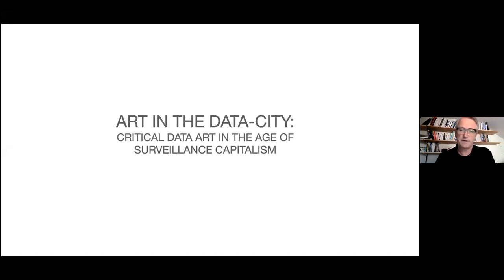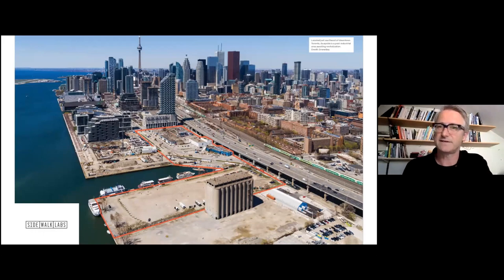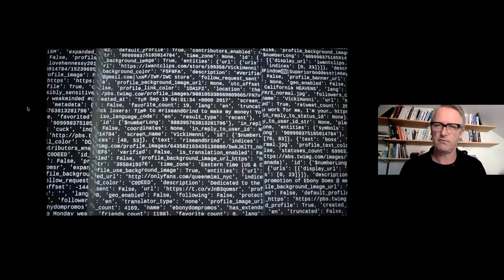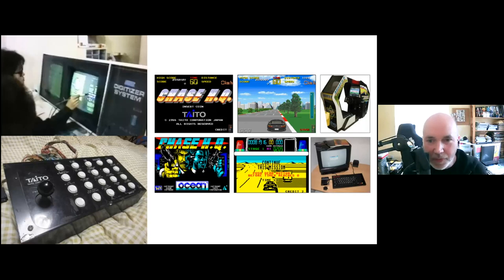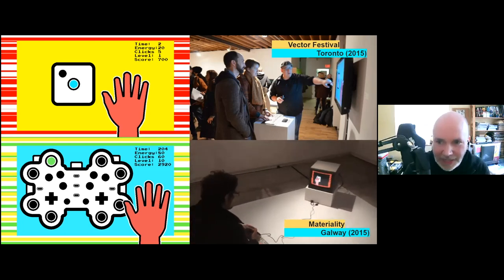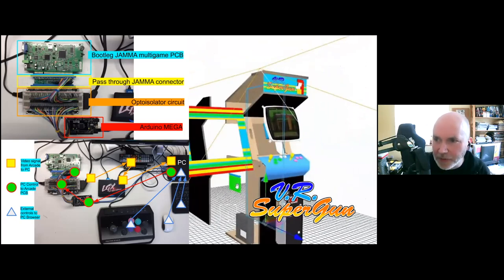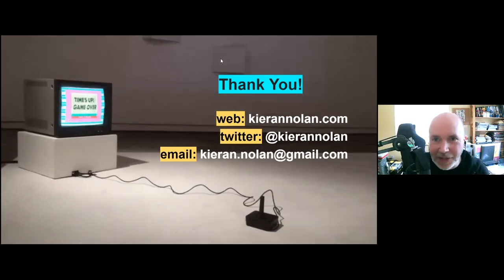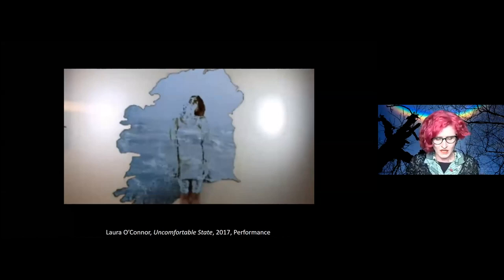Digital Art in Ireland panel discussion (Sample-Studios / UCC Digital Humanities)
A recording of the Digital Art in Ireland panel discussion organised by Sample-Studios and the Dept of Digital Humanities, UCC. Hosted online, April 14th, 2021.

Chair: Chris Clarke (Senior Curator at the Glucksman gallery, UCC)
Contributors: Conor McGarrigle (TU Dublin), EL Putnam (NUI Galway), Kieran Nolan (DkIT).

This event marked the launch of the Anthem Press book of the same name, Digital Art in Ireland: New Media and Irish Artistic Practice. Digital Art in Ireland is edited by UCC lecturer in digital arts and humanities, Dr James O'Sullivan. This collection of essays fills a major gap in the national media archaeology of Ireland by bringing together a collection of timely perspectives from scholars and practitioners engaged with screen-based expression. Comprising contributions from EL Putnam, Anne Karhio, Ken Keating, Conor McGarrigle, Kieran Nolan, Claire Fitch, Kirstie North and Chris Clarke, this book examines the intimate connections being formed between the digital and the expressive in an Irish context.